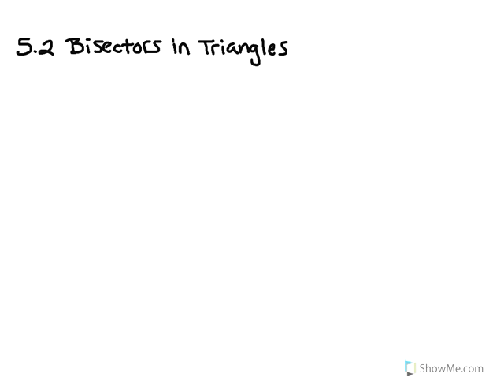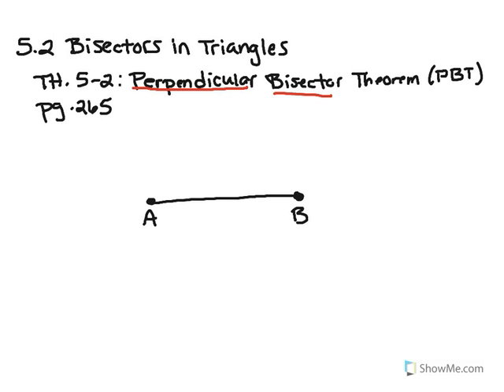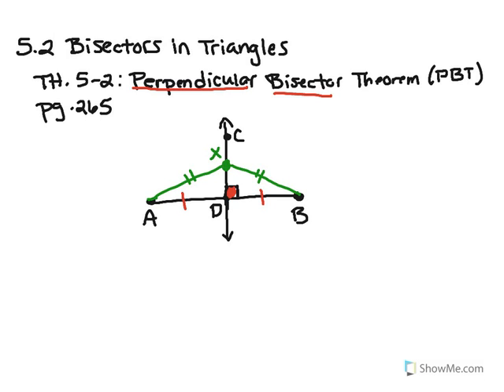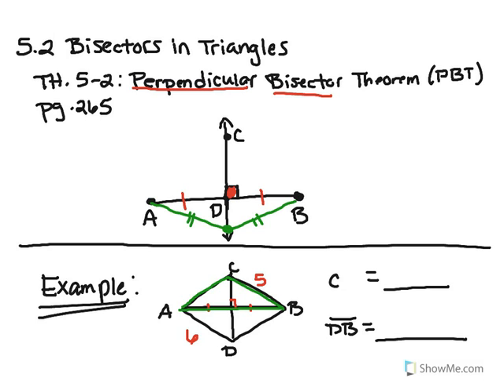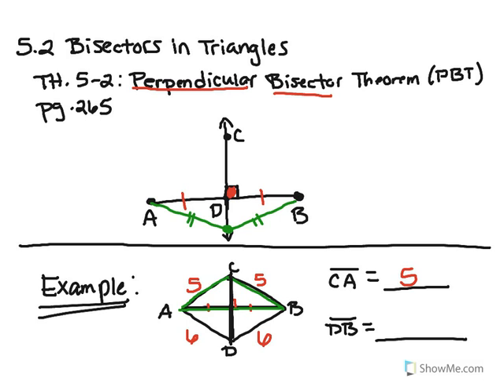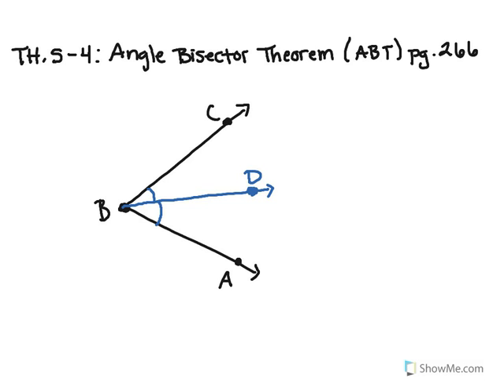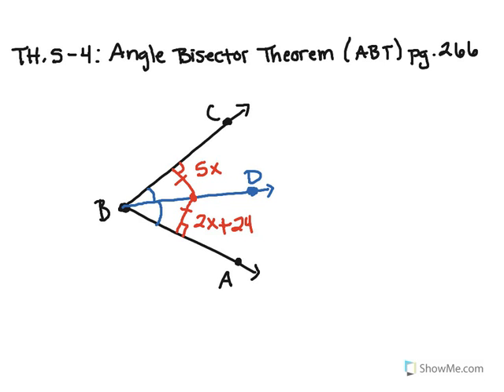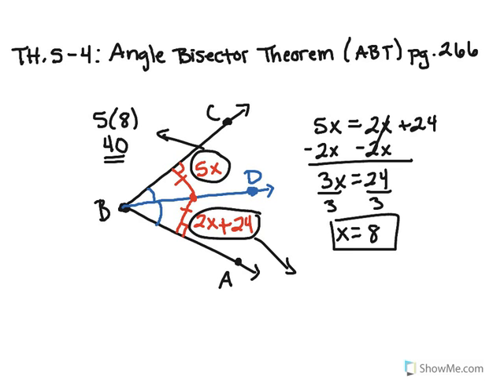Angle Bisector Theorem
Learn about the Perpendicular Bisector Theorem, the Angle Bisector Theorem, and how to use these theorems to solve problems.